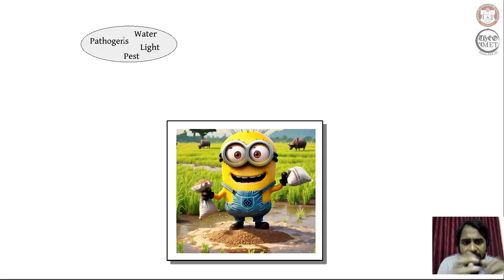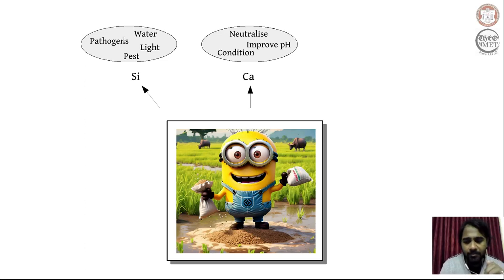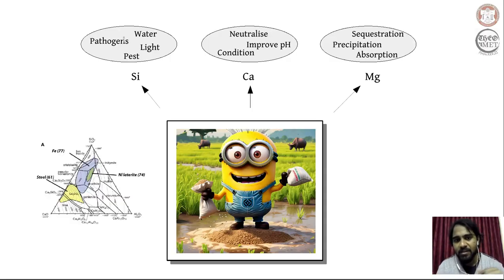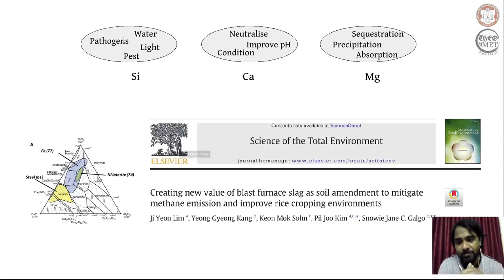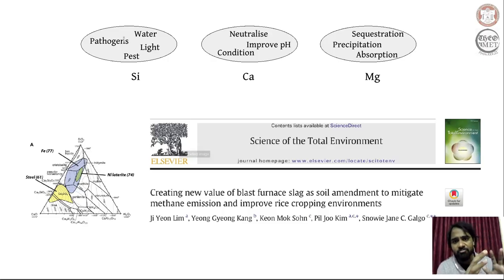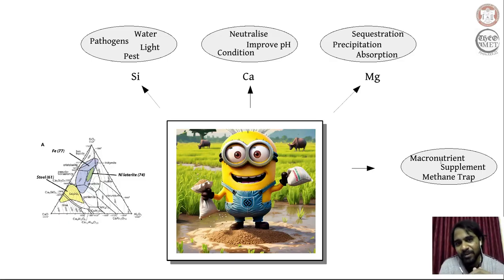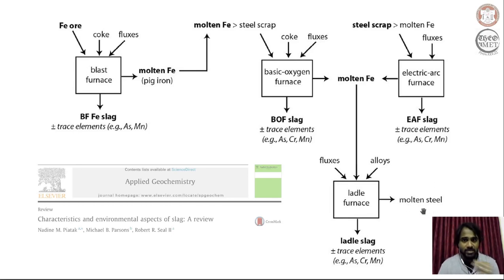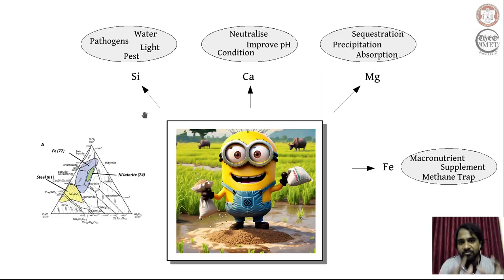Slag in Agriculture - Introduction to Steel Slag - Metallurgical Waste Management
In this video, we explore the innovative use of blast furnace slag as a sustainable and effective fertilizer in agriculture. Blast furnace slag, a by-product of steel production, is rich in essential minerals like calcium, magnesium, and silica, which can improve soil health and enhance crop growth. We’ll discuss how incorporating slag into agricultural practices not only benefits soil fertility but also helps reduce environmental impact by recycling industrial waste. This video also serves as an introduction to steel slag and its potential applications in agriculture, paving the way for a more sustainable and circular approach to managing metallurgical by-products.